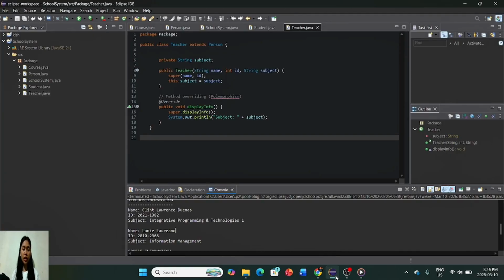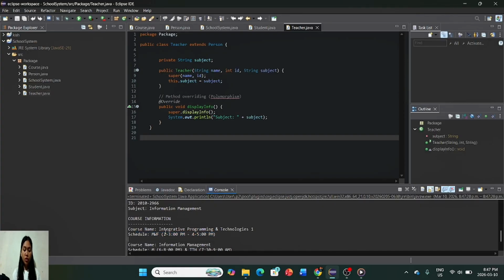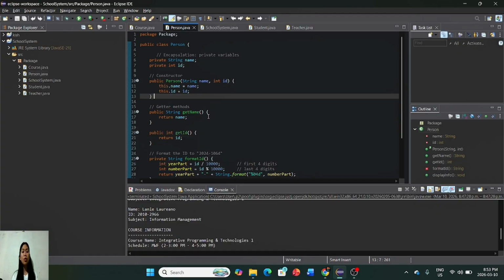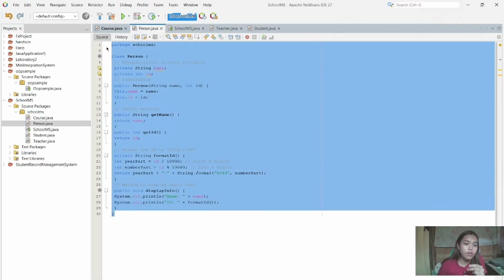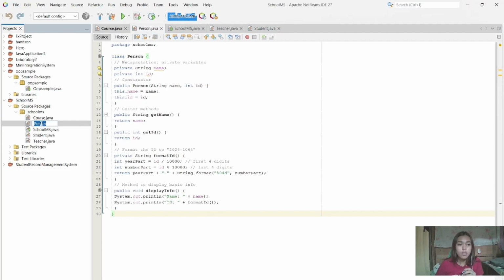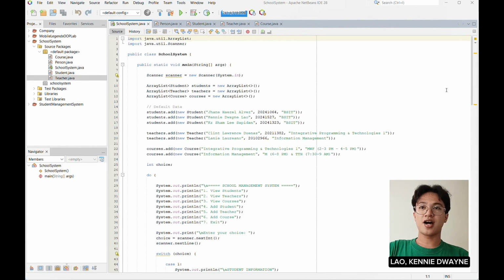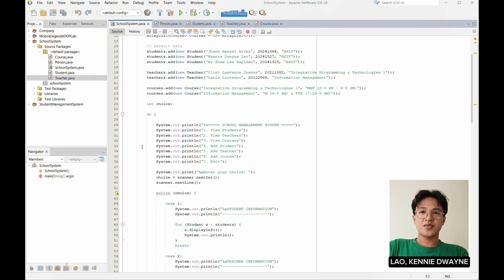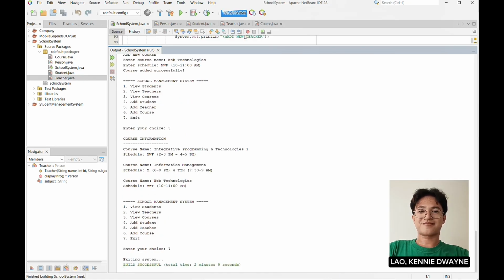Implementing and Testing OOP Concepts in an Integrated Application